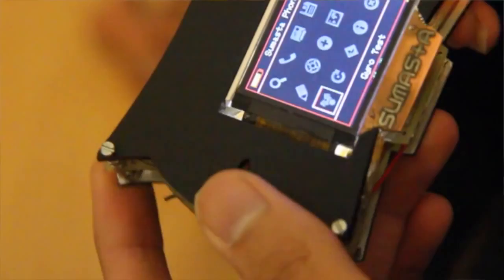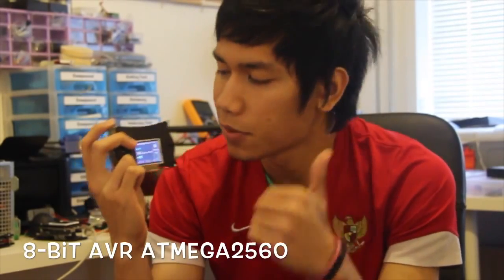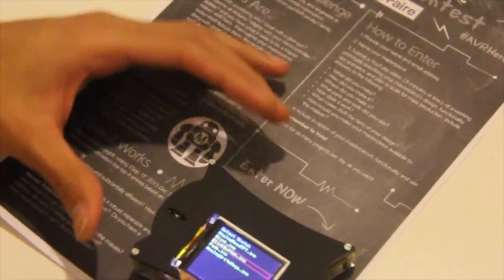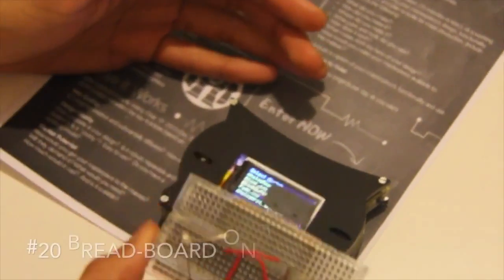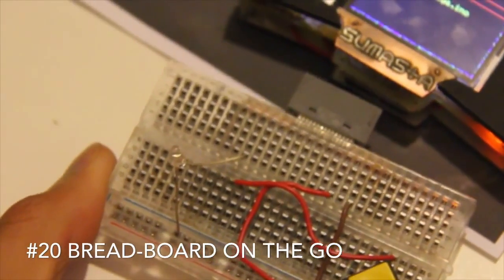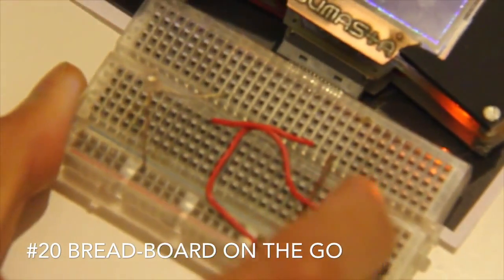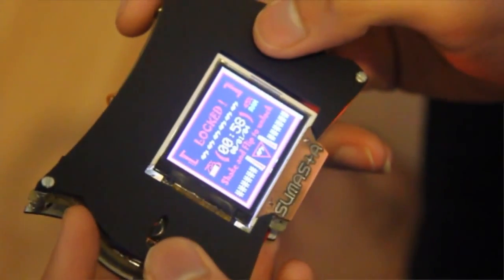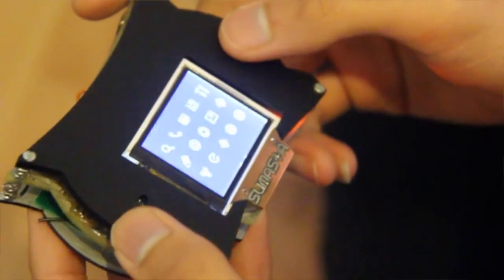Smartphone Canggih Berbasis Arduino Buatan Anak Bangsa DIY Do it Yourself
Anak bangsa yang berprestasi